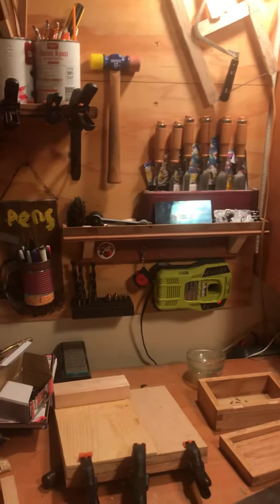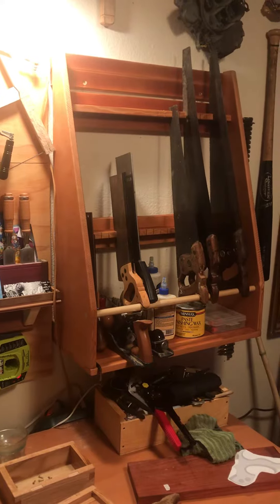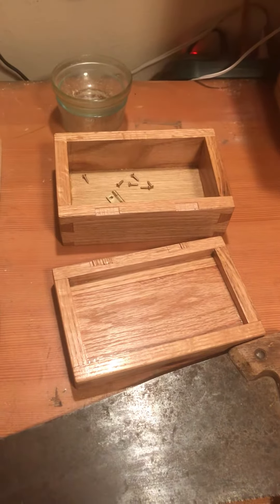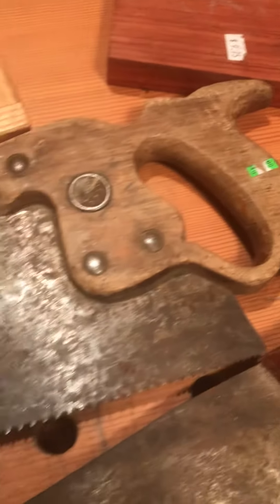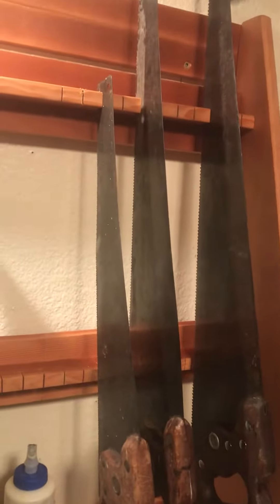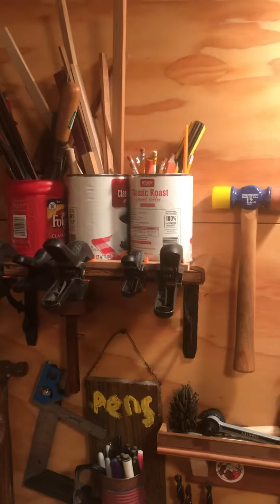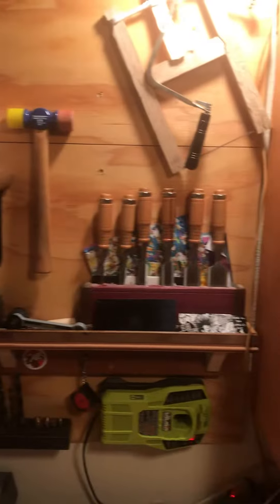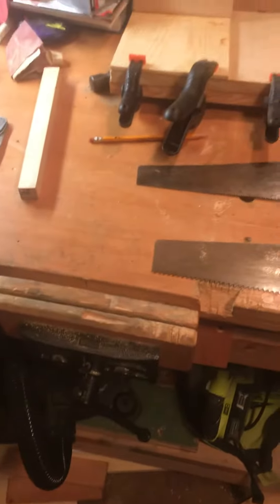Shop tour #1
What I’m doing today